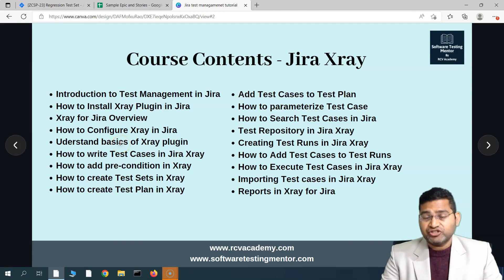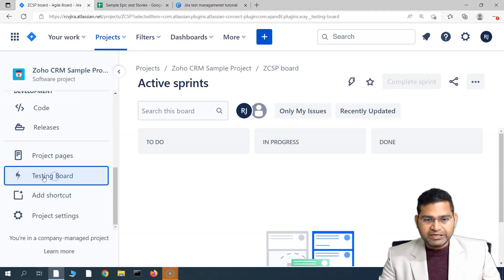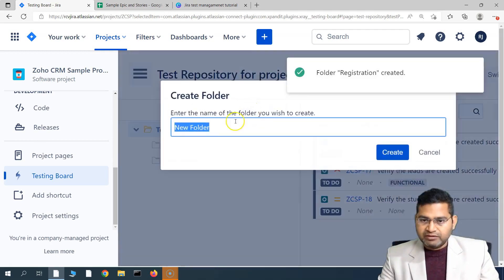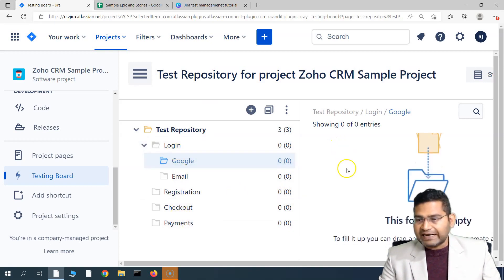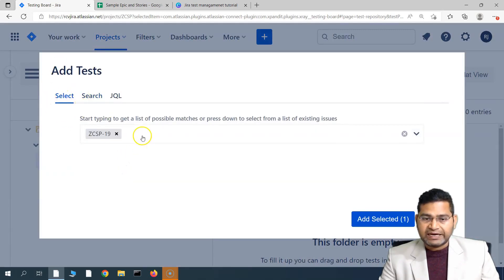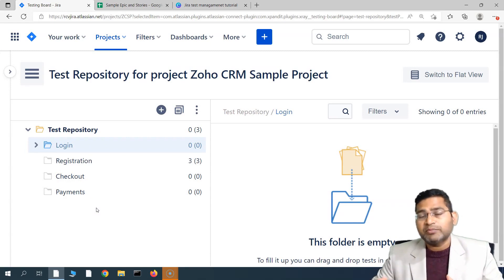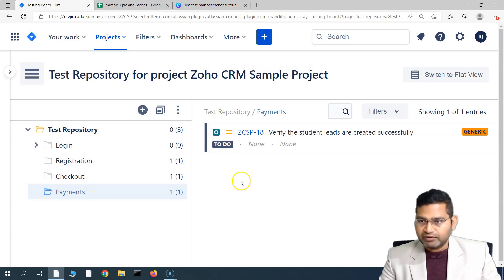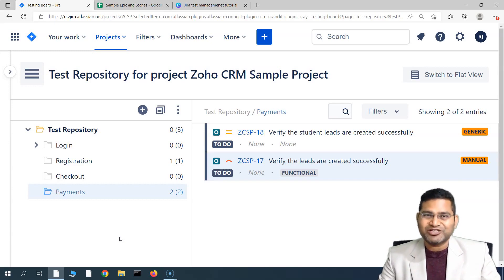Jira Xray Tutorial #6 - How to Create Test Repository in Jira Xray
In this Jira Xray Tutorial, we will learn how to create test repository in Jira Xray and how to use Jira Xray for free in your projects. This is complete Jira Xray training for beginners which will help you to understand Jira Xray from scratch and also master Jira agile test management using Jira Xray plugin.